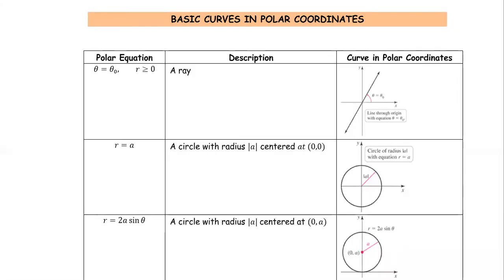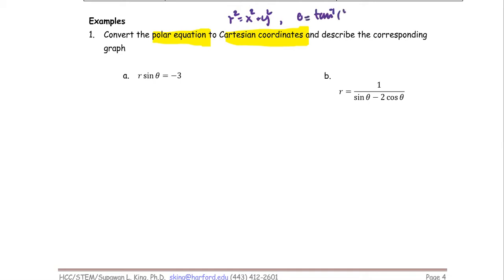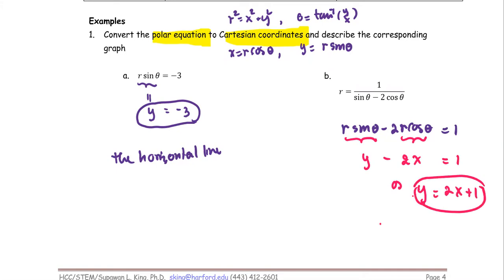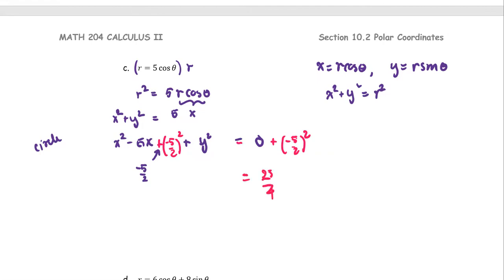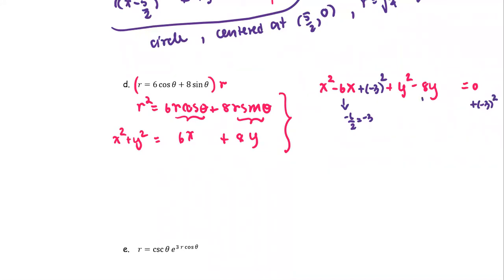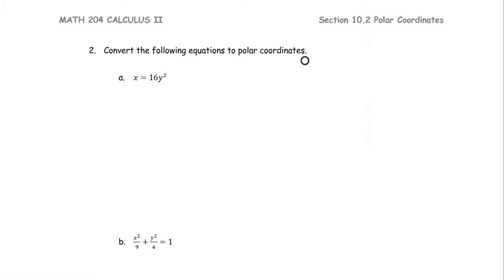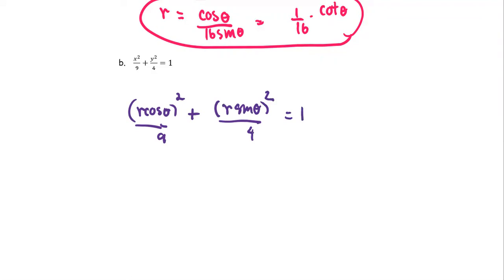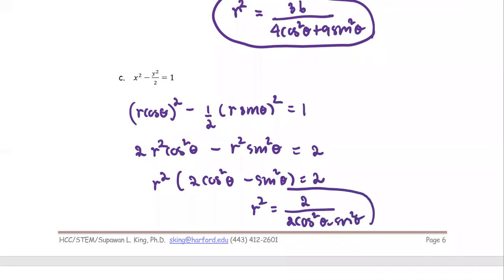M204 Sec10_2 Convert Equations - Cartesian vs Polar